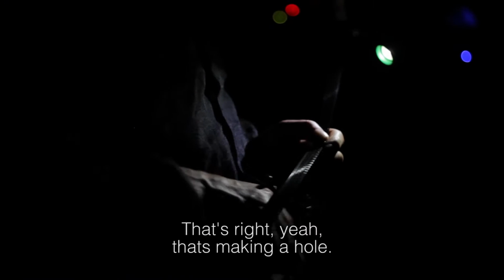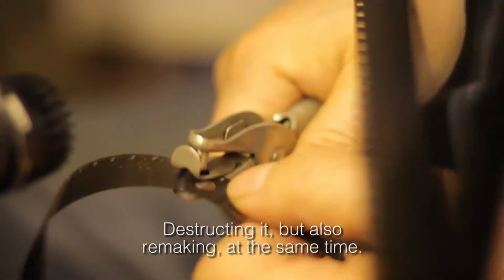WSK 2013 DOCU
FETE DELA WSK: Festival of the Recently Possible
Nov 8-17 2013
CONCERTS | FILM SCREENINGS | WORKSHOPS | FM RADIO PLATFORM

Details:
We had a guest programme from the prestigious from the Hors Pistes Tokyo, organized by the prestigious Centre Pompidou in Paris, Hors Pistes Tokyo has been an ongoing showcase for new forms of moving-image art and interdisciplinary creation, as well as facilitating active interface between artists of various disciplines across Asia. We were excited to have the Southeast Asian premiere of the festival hit film "Leviathan" (awarded and screened at Locarno, Viennale, Belfort, Recontres International du Documentary, New York Film Festival, Yamagata International Documentary Film Festival, CPH:DOX)

A special 16mm film performance of "Circle and Square" by Japanese living legend and experimental/avant-garde film pioneer Takahiko Iimura was held during the festival closing as the culminating highlight of this ten-day multiplatform event. Circle and Square has been performed by Iimura in prestigious venues such as the Museum of Modern Art in New York and most recently at the LUX Festival in London. However, this will be the first time he will be performing this piece in Manila.

We had a special two-day concert with Singapore's OBSERVATORY, the premier experimental rock band in this region.

Philippines premiere of The Typist and The Projectionist from South Korea.

A large component of the festival is launching its permanent FM radio and online radio platform, WSK.FM radio
For this radio platform, we have a couple of talk shows about info and tech, art and society; music selector hours featuring Ujikaji Records Radio, contemporary sounds of Southeast Asia featuring alternative and experimental music from the region, to radio pieces that investigate, challenge, or innovate on existing practices in contemporary broadcast media.
for more details on shows and schedules.
WSK FM Radio is a project of Media/Art Kitchen, organized by the Japan Foundation.

The first workshop of its kind offered in the Philippines, Gene Kogan, an American programmer and media artist, conducted workshops with free and open source software tackling topics such as: Computer vision, Projection Mapping, Vjing, Generative Art, and experimental geometry.